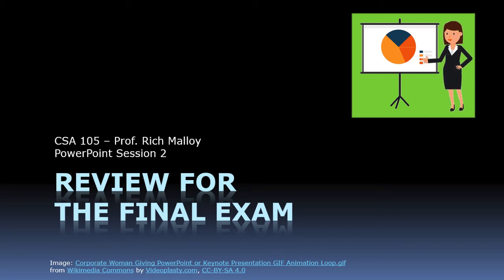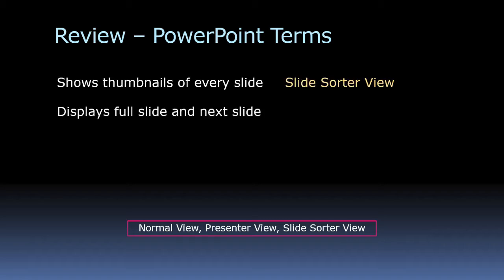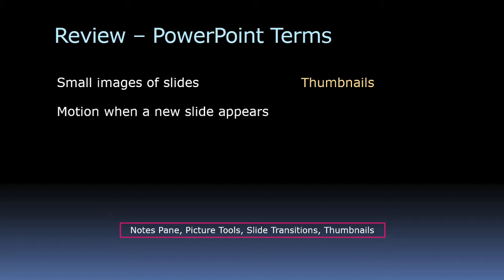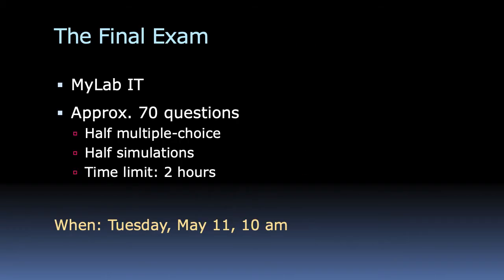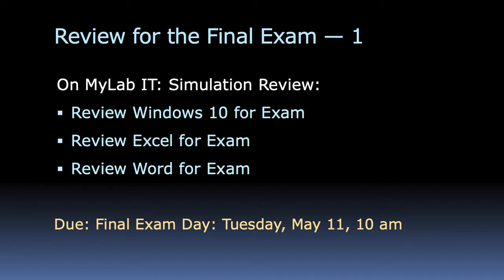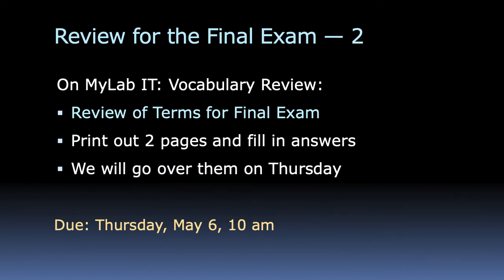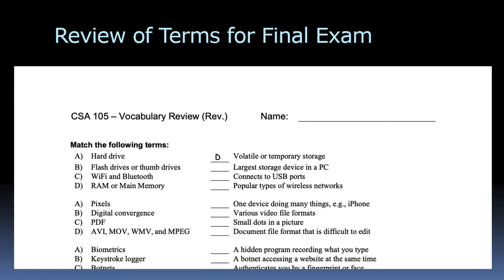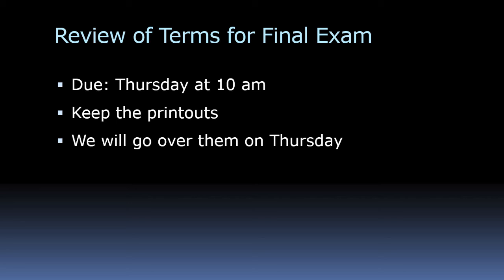Video P2G - Review for the Final Exam (Spr21)